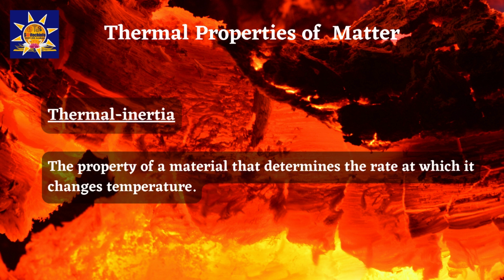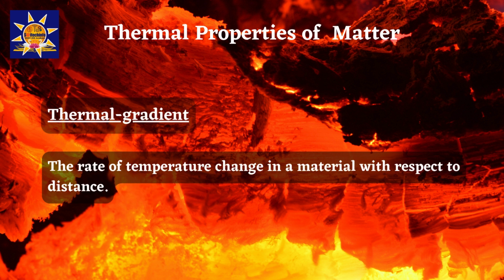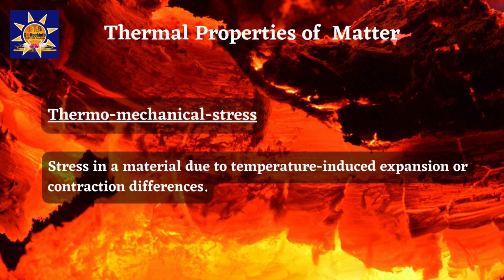Thermal properties of Matters - Terms and definitions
Thermal properties of Matter - Terms and Definitions - Class 11 Physics
Please attend the online quiz after watching video
🎉 Welcome, dear friends, to Saitechinfo – Your gateway to a world of knowledge and inspiration! 🚀